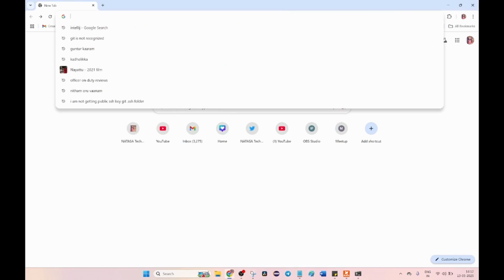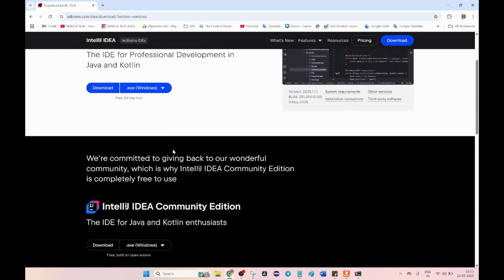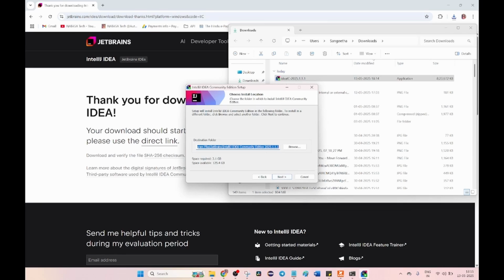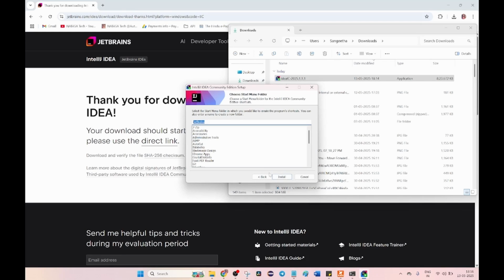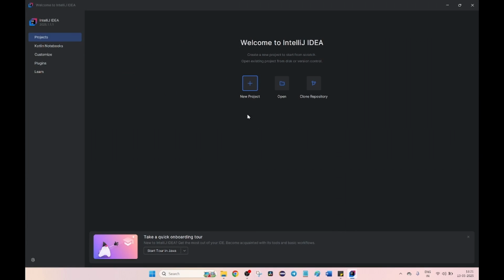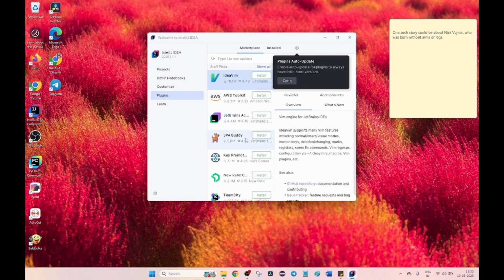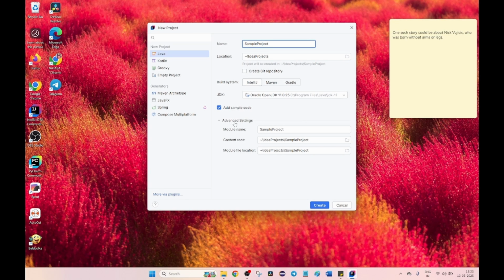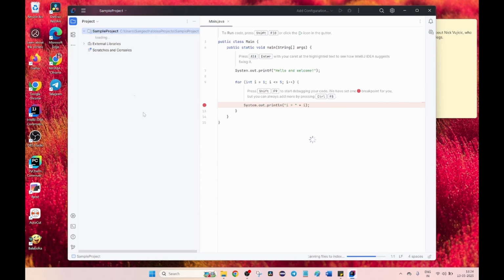Intellij - 1| Install Intellij free version, Complete Setup and Create a Project in Intellij